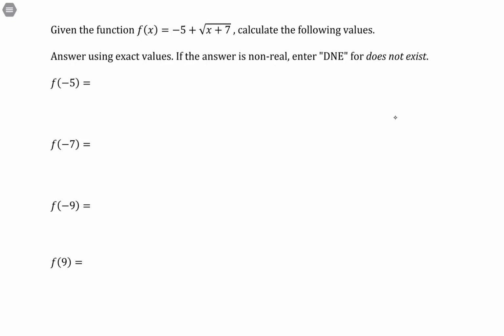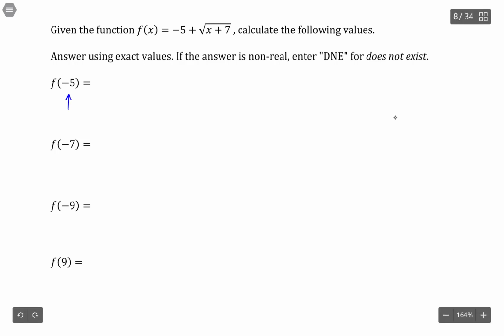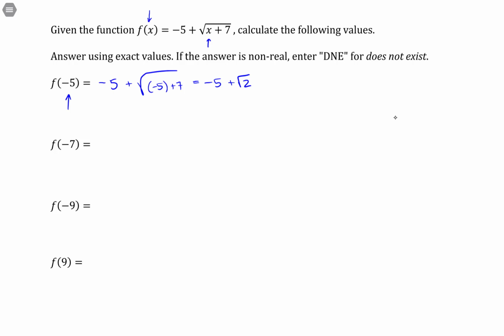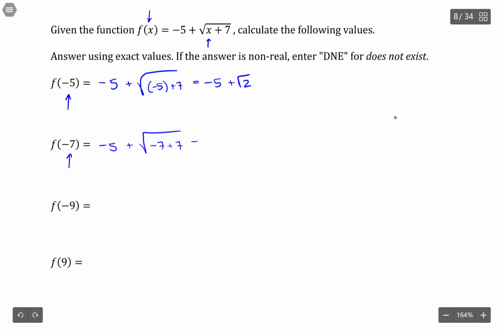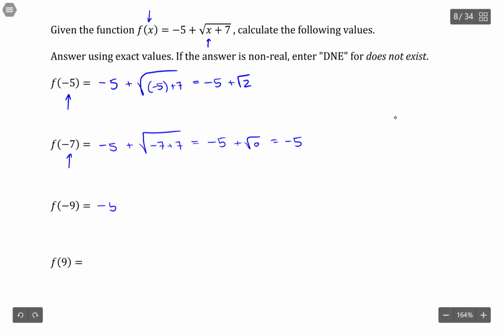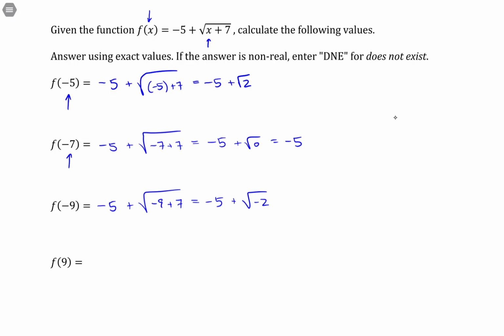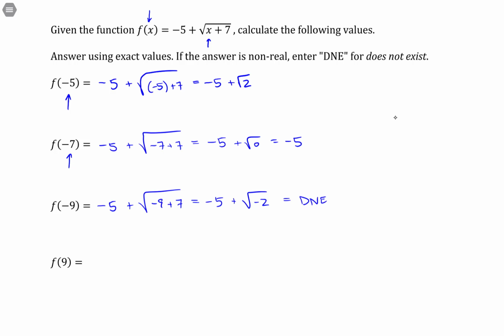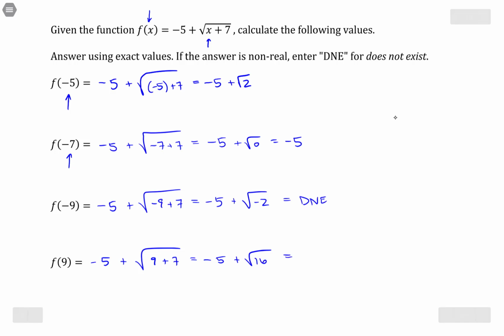Function: Analytic Evaluation 2